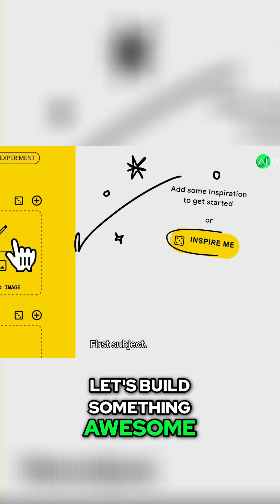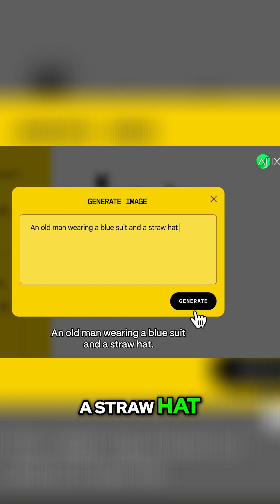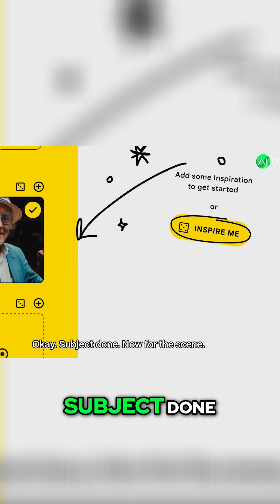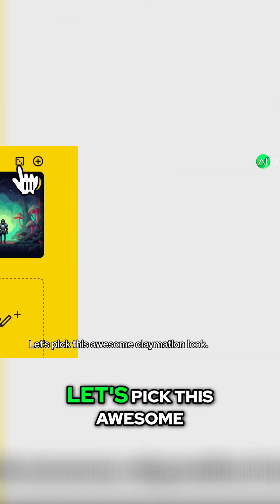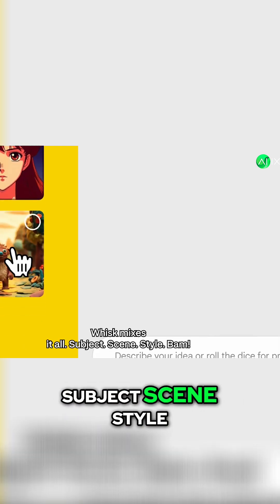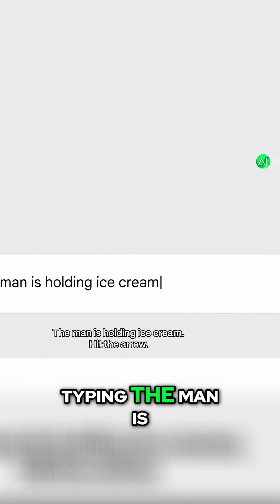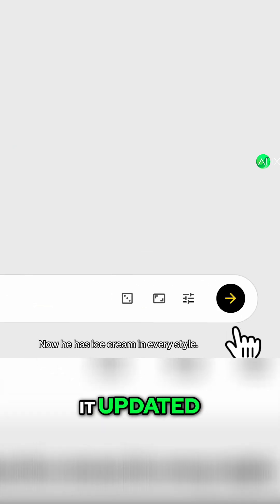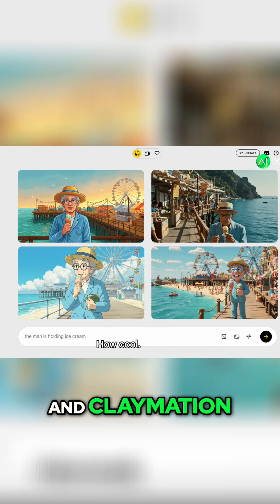AI Animation: Google's Wisk Creates Animated Art!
Google's Wisk AI tool lets us create animations from text prompts! See it generate animated clips in different styles like claymation & anime. We explore its amazing capabilities!